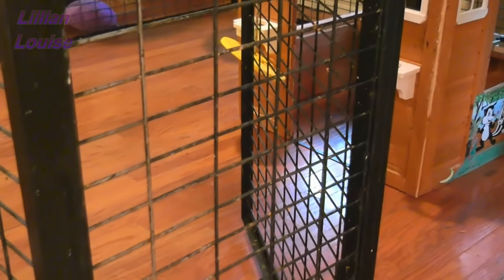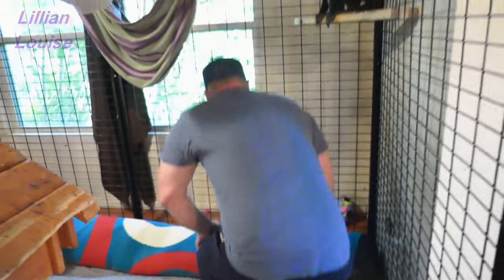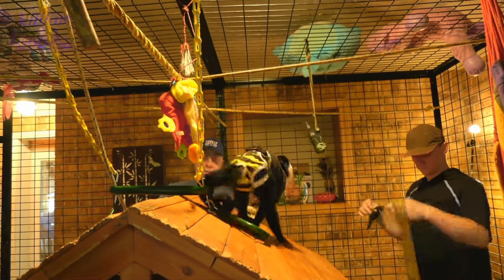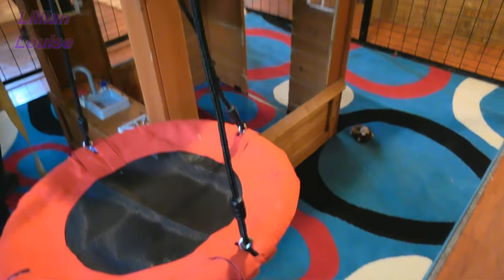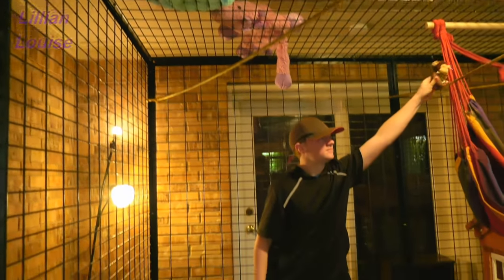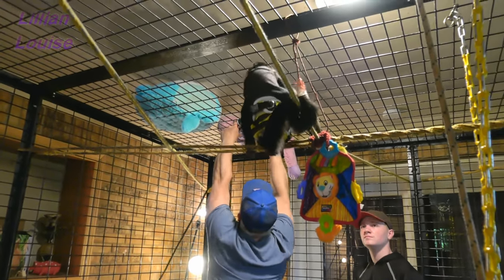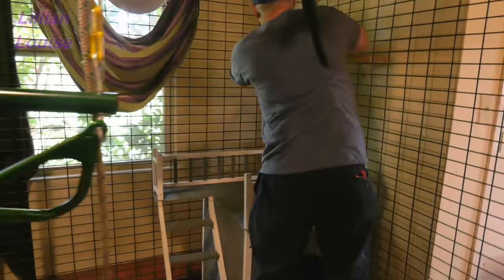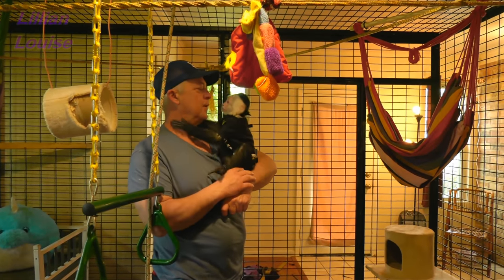How to Care for a Pet Monkey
LL (#331)  How to Care for a Pet Monkey with White Faced Capuchin Monkey Lillian Louise.  Taking care of Lillian includes deep cleaning her room.  Have an Awesome Day!